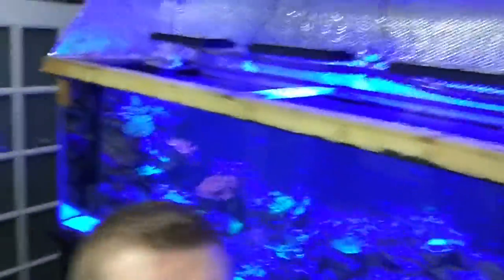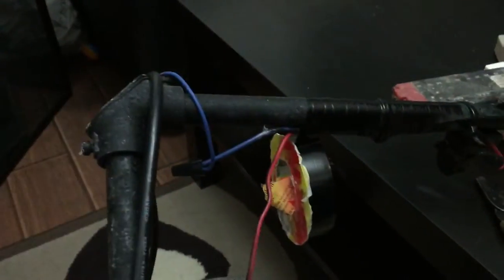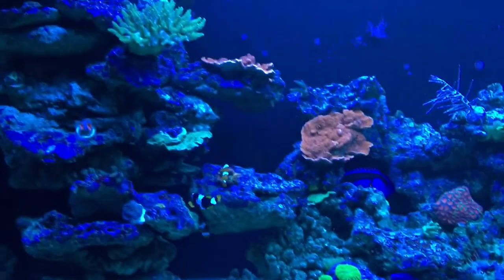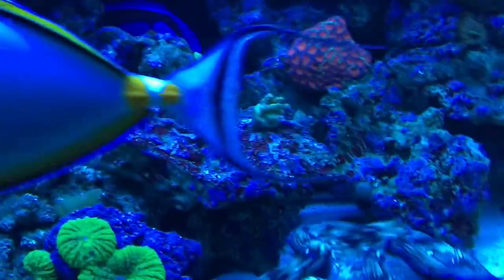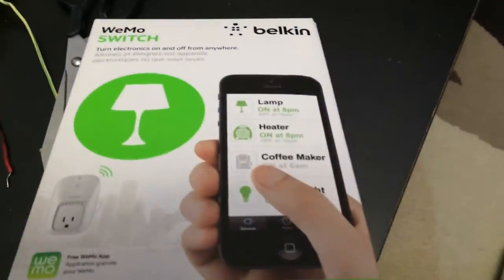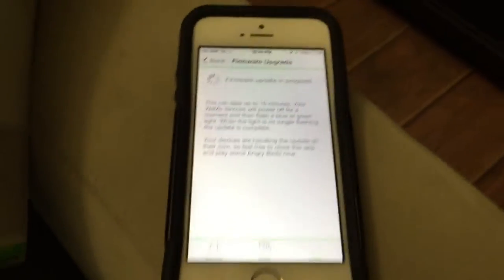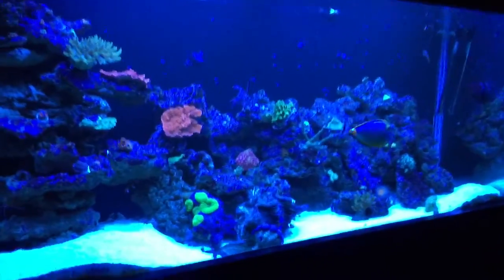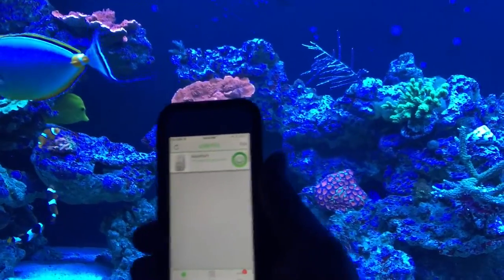T5 experiment plus added a wireless controller for the t5. Part 2